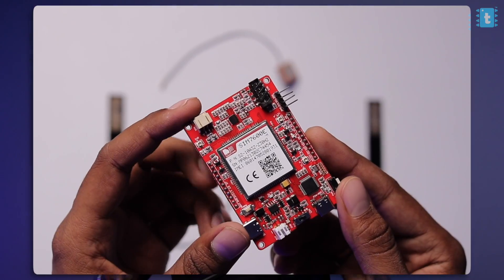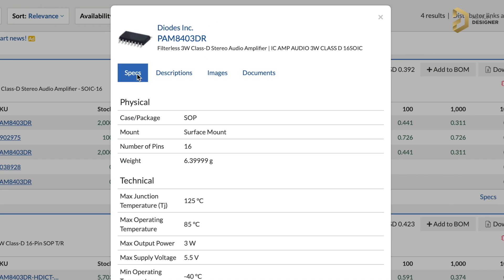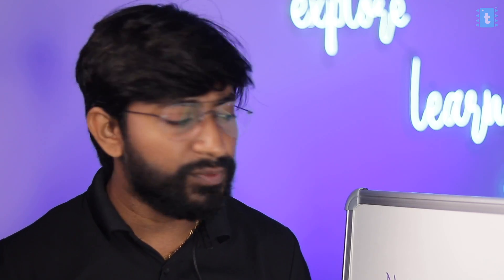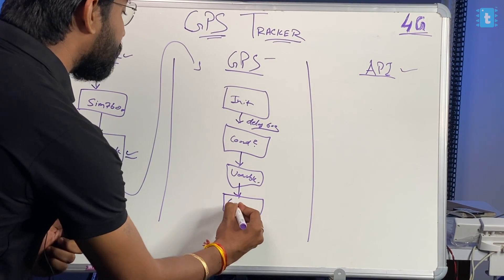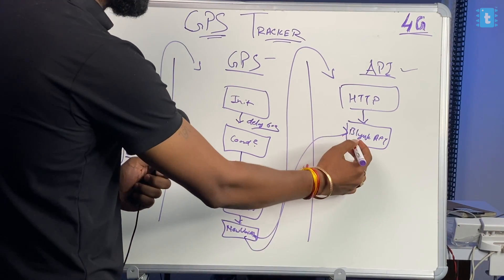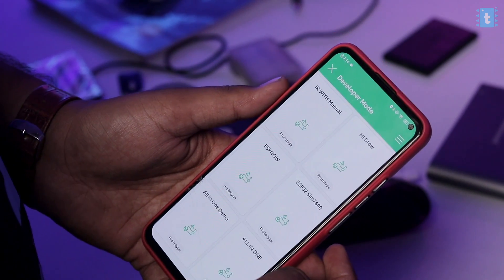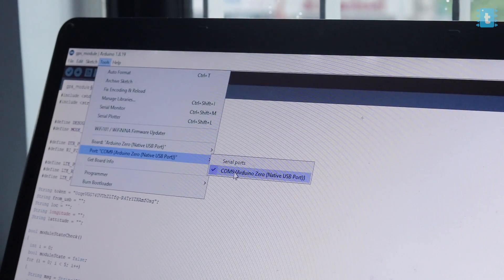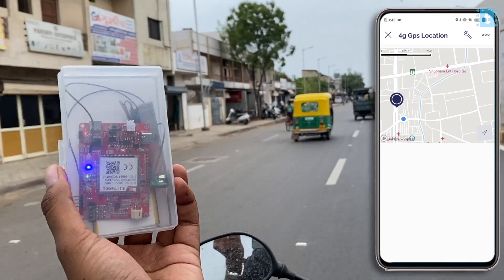4G GPS Tracker using Blynk 2.0 🔥🔥 | No WiFi Required 🚫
This video will guide you with how to make your own GPS tracker that works over 4G network using Maduino Zero 4G LTE board. This video will guide you with complete step on how to make the project and I have also shown a demo working of this project at the end of the video.

You'll love this project.

👨🏻‍💻 Important Links 👨🏻‍💻

⏱ Time Stamps ⏱

00:00 Introduction to Video
01:24 Hardware Requirements
02:22 Explaining How this project works
05:57 Configuring Blynk Mobile Application
06:56 Code Modification
07:21 Testing the code
07:51 Testing the complete project in Outdoors
08:59 Let us know what should we made next!!